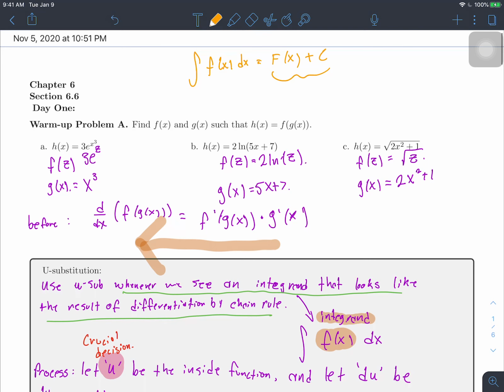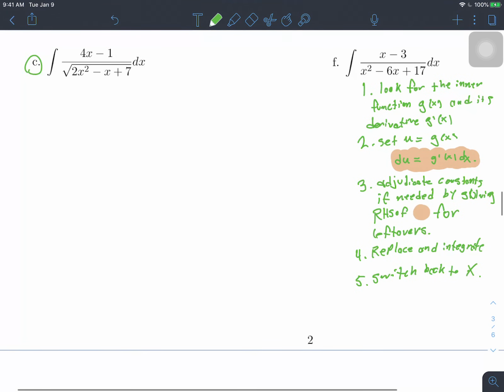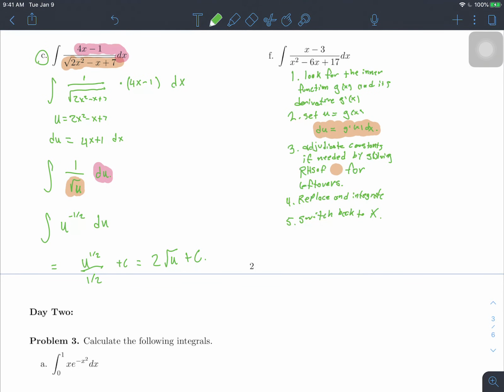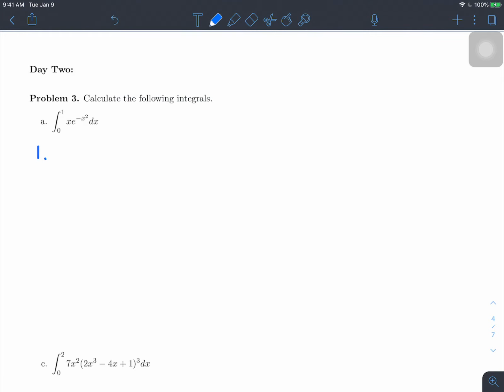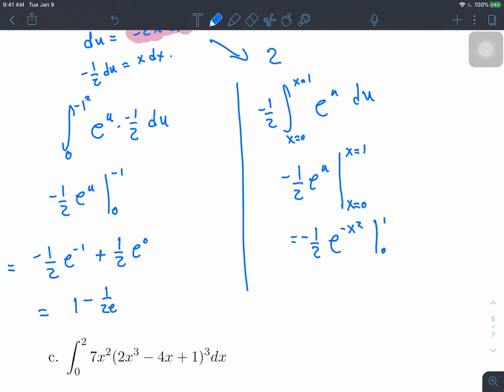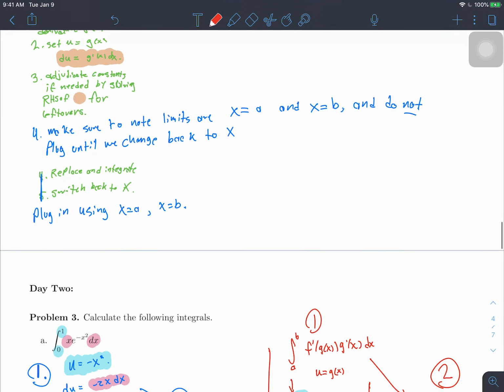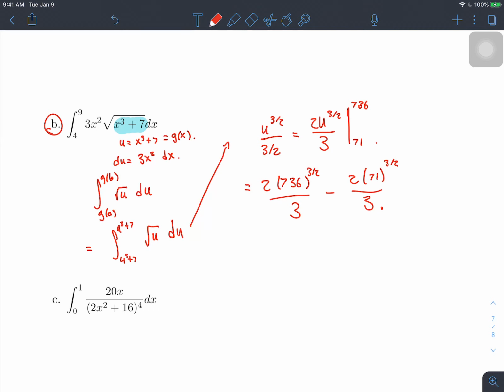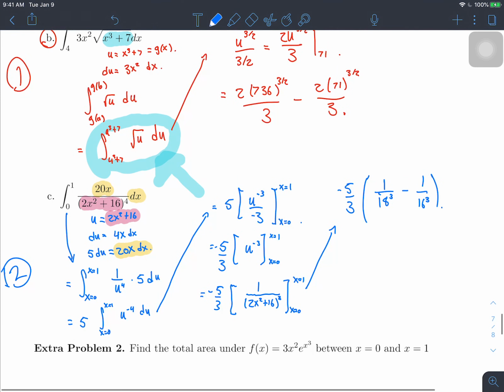Applied Calculus Lecture 32: U-substitution (6.6 part 2)